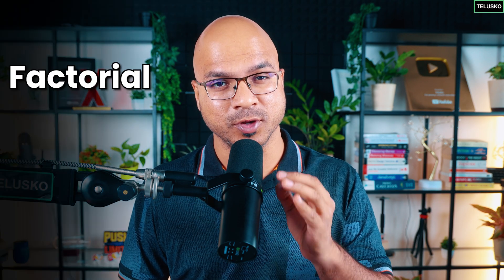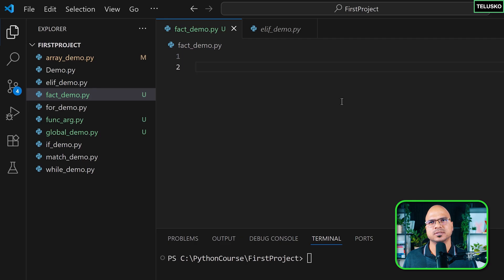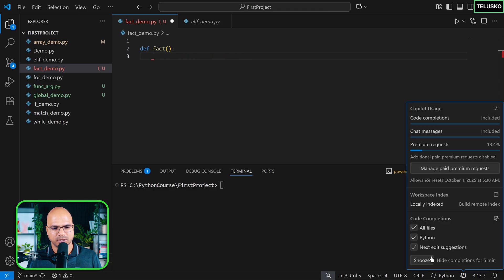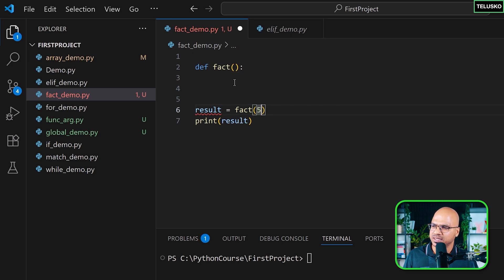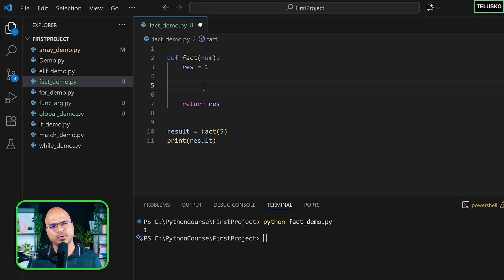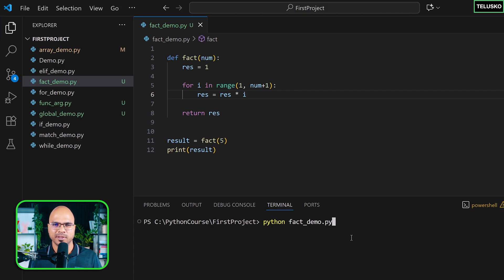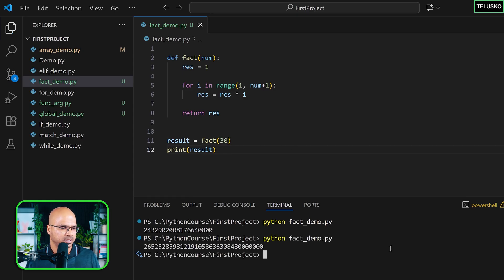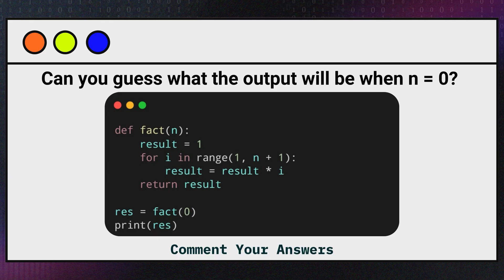Factorial in Python | 31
In this video, we’ll talk about factorial — what it is, and how it plays an important role in programming concepts like recursion.

We’ll start by understanding how factorial is calculated, step by step, and then implement it using an iterative approach (loops) to strengthen your logic-building skills.

By the end of the video, we’ll also try calculating factorials of large numbers and see how Python efficiently handles big number computations with ease.

This video will help you build a solid foundation in both logical thinking and mathematical problem-solving using Python.